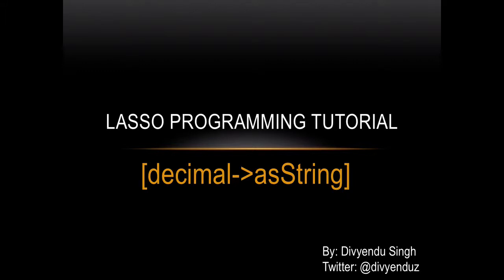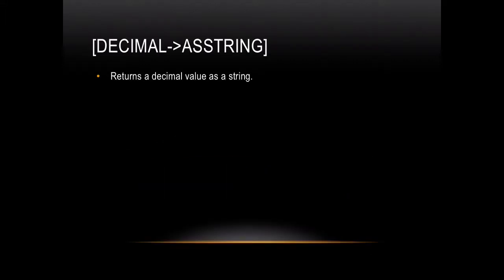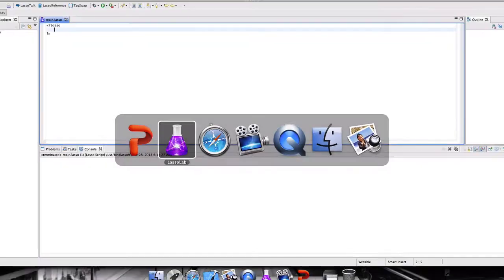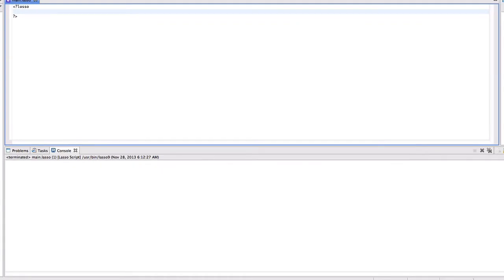Lasso Programming: [decimal→asString]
Lasso Programming: [decimal→asString] function.